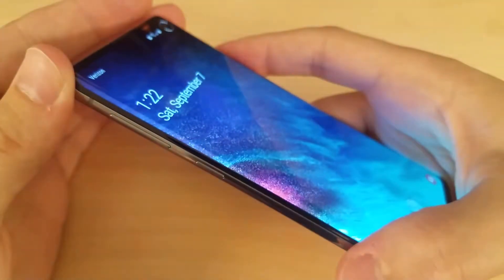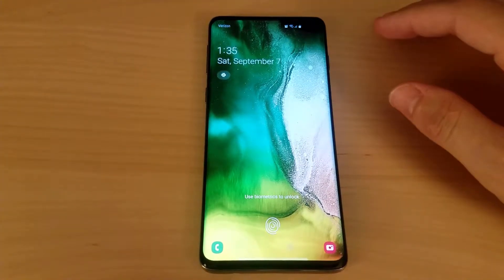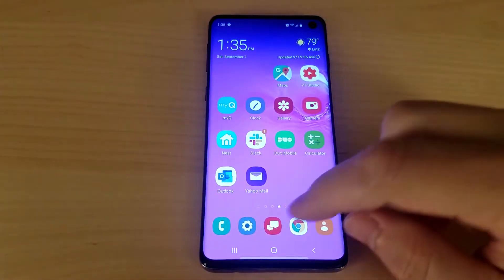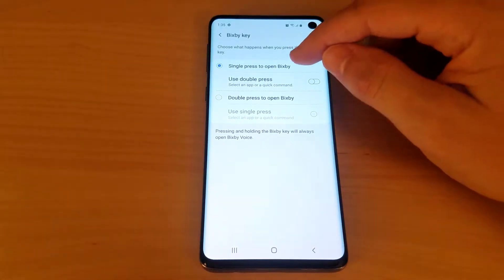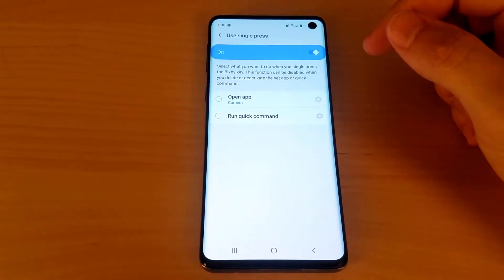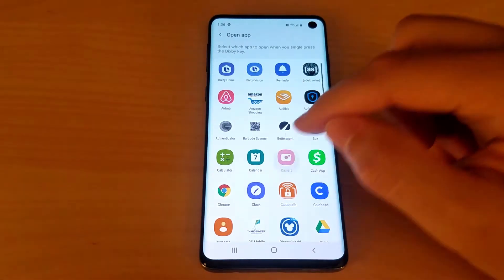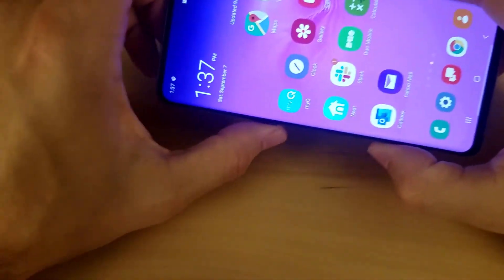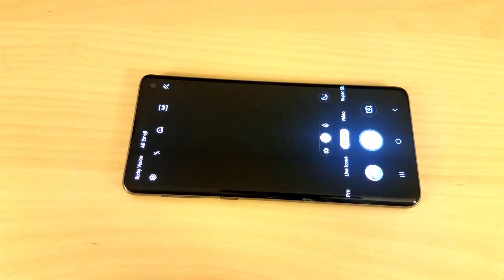Remap Bixby Button to Open Camera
This is a quick how-to for re-mapping the Bixby button on a Samsung Galaxy S10 to open the camera app.
Go to:
-Settings
-Advanced features
-Bixby key
-Select  'Double press to open Bixby'
-Toggle 'use single press' on.
- Select the  'Open app' option
- In the menu that pops up, select the Camera.